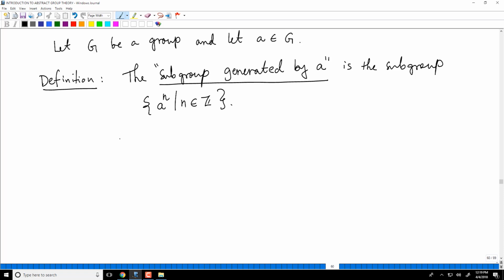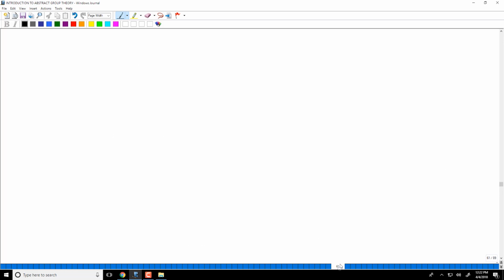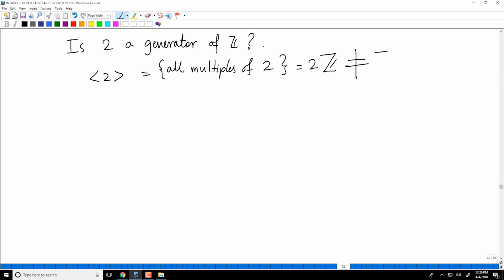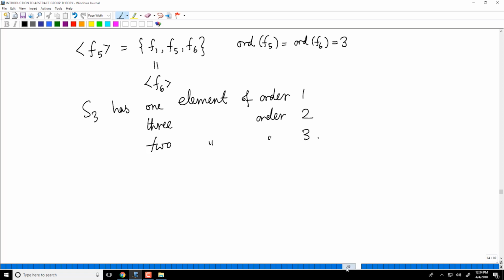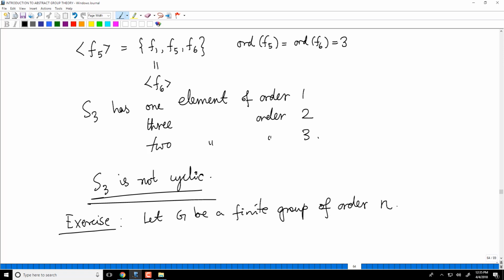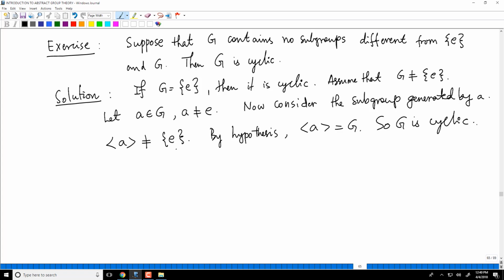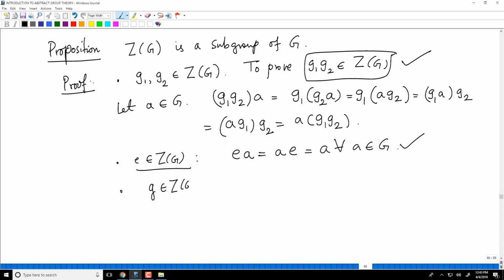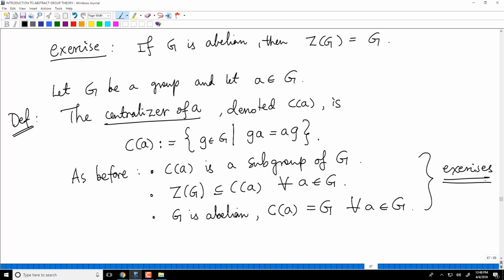Lecture 09 - Types of groups